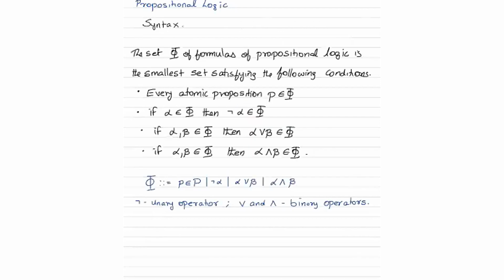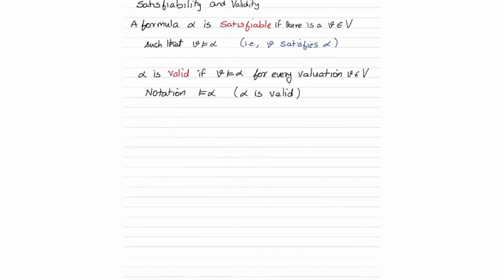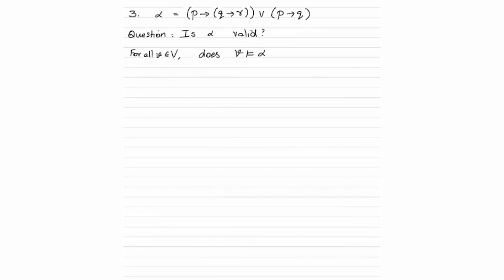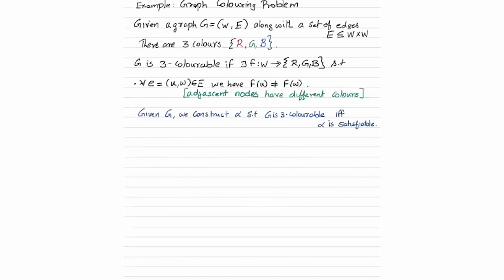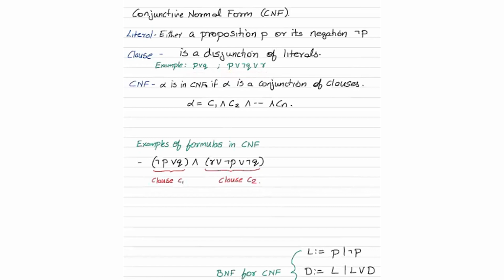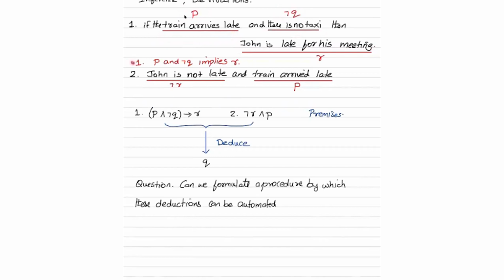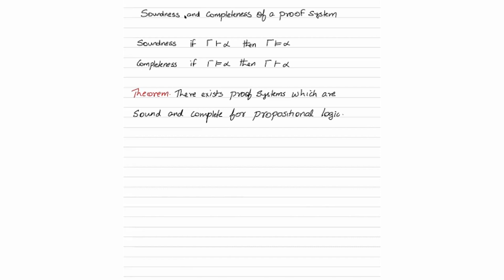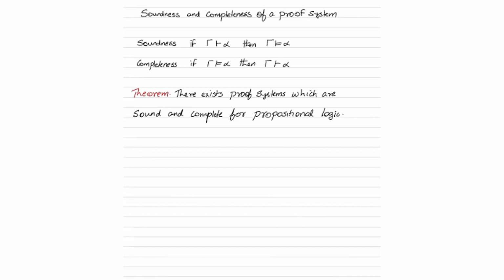Mathematical Logic - Session 01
Day 01 - Session 01_Prof. Sunil Simon